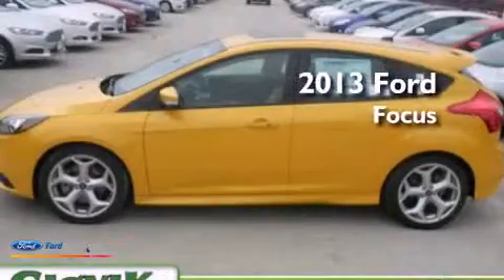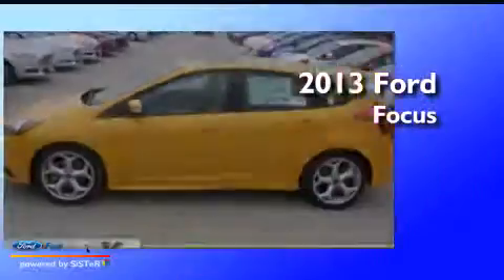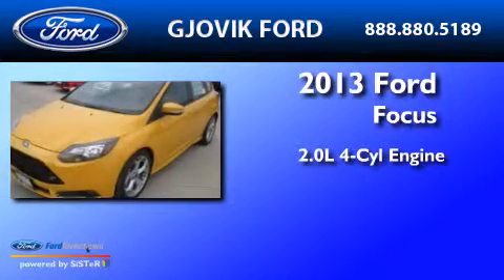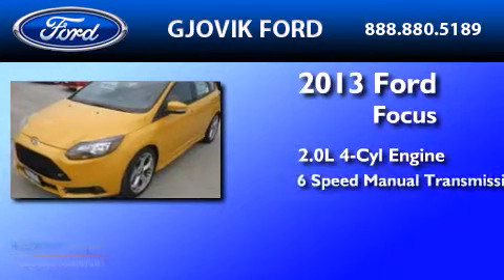2013 Ford Focus Sandwich IL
We have been honored to serve the Sandwich IL area , we promise that your experience at our dealership will exceed your expectations ! Year : 2013 Make : Ford Model : Focus Engine : 2.0L I4 16V GDI DOHC TURBO Trans . : 6-SPEED MANUAL Exterior : ESTATE GREEN CLEARCOAT METALLIC Miles : 5 Stock : 8504 Gjovik Ford Mercury, Inc. E Route 34 Sandwich , IL 60548